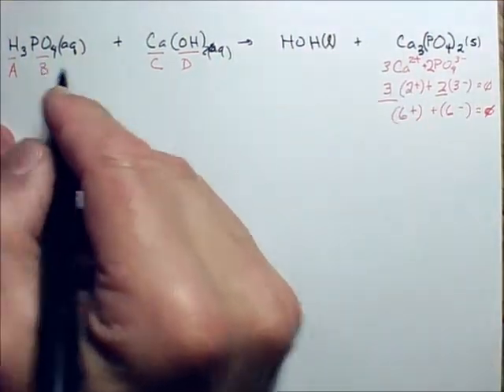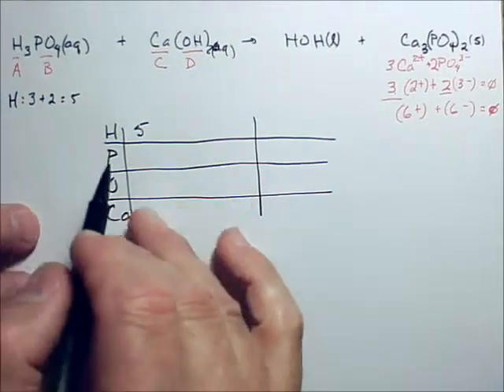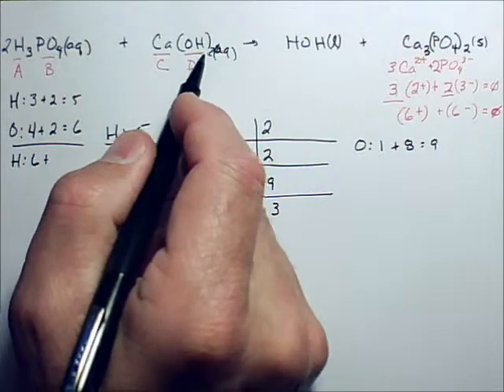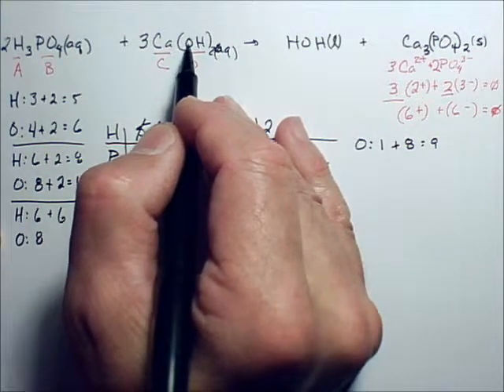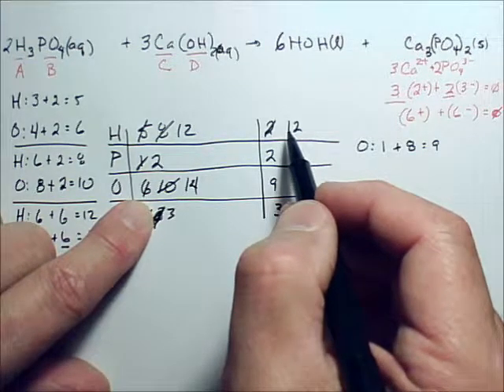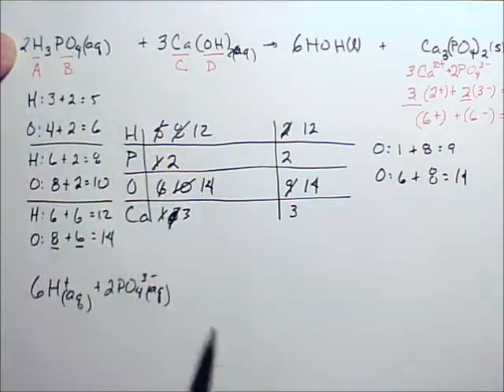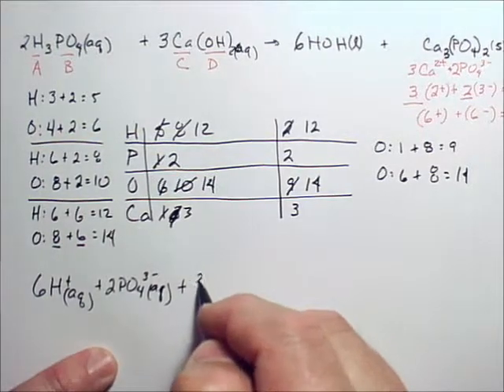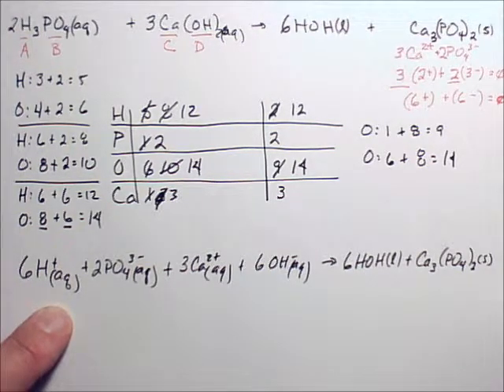Unit5_Predict_Balance_B_13-Oct-11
A simplified way of determing the products of a chemcial equation and balancing equations.